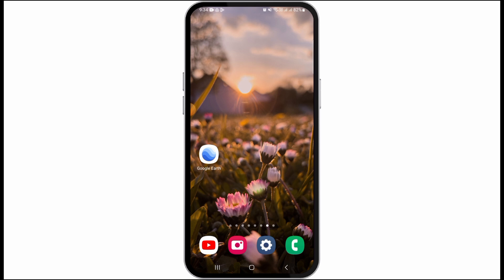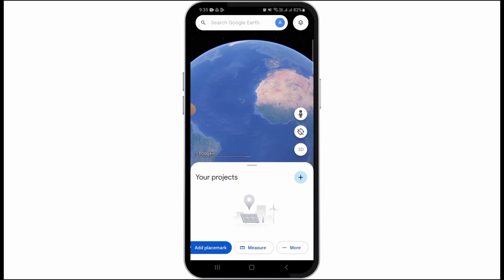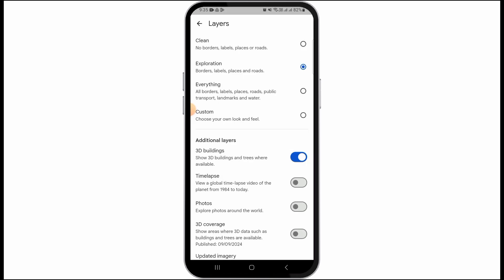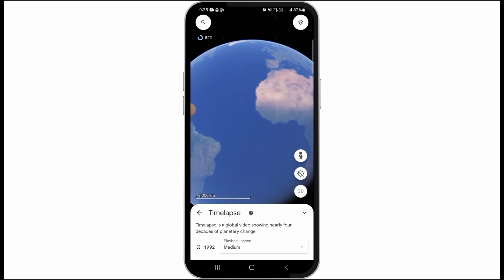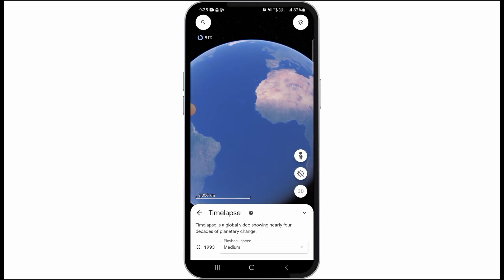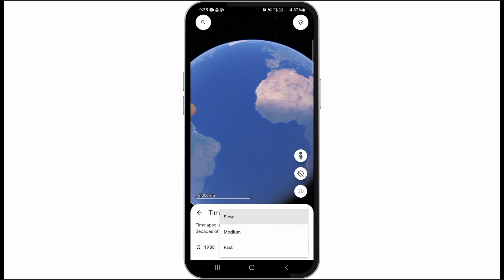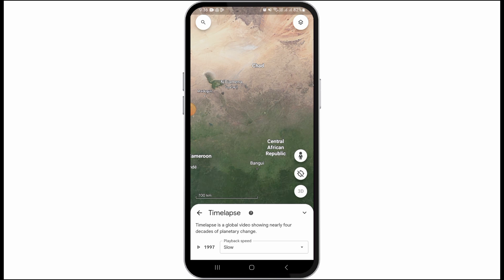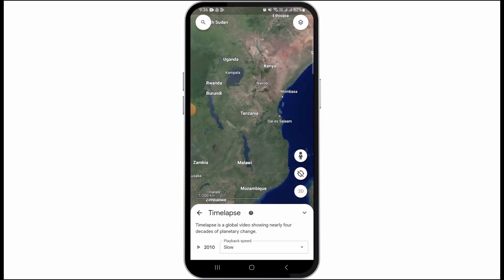How To Change The Year On Google Earth | View Satellite Image Of Any Date In Google Earth(Updated)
Want to change the year and view satellite images from any date on Google Earth using the mobile app in 2024? This guide will walk you through the process of accessing historical satellite imagery on Google Earth Mobile.

Timestamps:
00:00 - Introduction to Changing the Year on Google Earth Mobile
00:10 - How do I view satellite images from different dates in Google Earth?

Discover how to navigate through time and view past satellite images of specific locations in Google Earth’s mobile app. Follow these tips to explore historical data and see how places have changed over time.